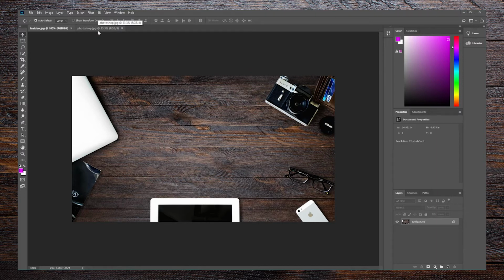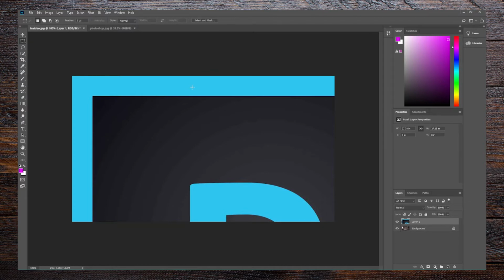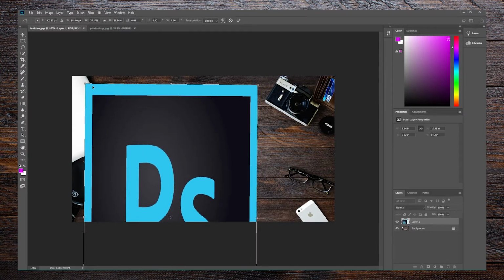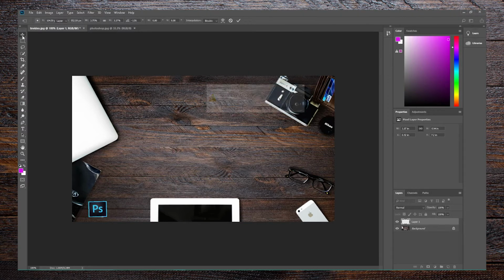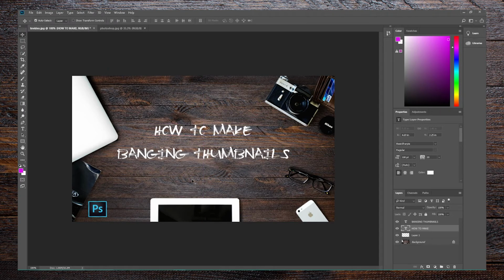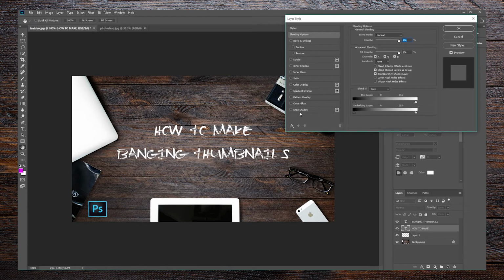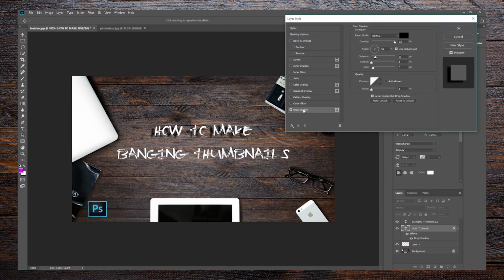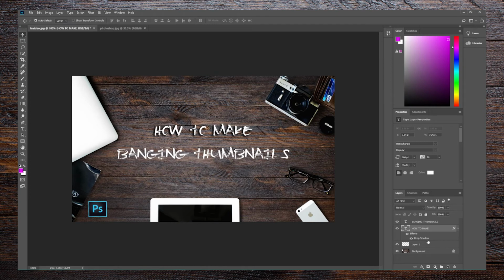How to Make a Thumbnail for YouTube Videos - THE EASY WAY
Making YouTube Thumbnails that people will click is essential to your channel growth. You NEED to make GOOD YouTube Thumbnails since they are the main driver of traffic for your channel, titles and thumbnails are all we see before we click not sub count!

If you want to grow a YouTube Channel you need clicks and making YouTube thumbnails that look good attract clicks and views.
Learn how to Make AWESOME thumbnails for your YOUTUBE VIDEOS using Adobe Photoshop. In this video I will show you how easy and fast you can create beautiful eye catching thumbnails for your Youtube Videos!

*Pro Tip: YouTube Custom Thumbnail Size is 1920x1080

The gear that makes these videos possible

△ Canon t6i
△ GoPro HERO LCD+
△ Canon Kit lens
△ Canon EF 50mm f/1.8 STM
△ Rode VideoMic Go

*IMPORTANT* Please only use and share the embed code of the original video. Third party downloads and distribution is not permitted.

I will NOT be responding to camera or editing questions via email.

I can't say this in every video but if you've read this far down the description, I just wanted to say that I appreciate each and every single one of you who take time out of your day to watch even a minute of my videos, it truly does mean a lot.

► 10,000 Views - Nov 28, 2018

Disregard Keywords: instagram, how to grow, following, instagram stories, instagram video, tips, tricks, secrets,life hacks, hack, get more followers, instagram business,how to make money from instagram, algorithm, build your following, instagram growth, more followers, engagement, videography tips, dropout, why i left school, digital marketing, instagram marketing, how to edit sound with adobe premiere, using adobe premiere, how to get subscribers fast, how to edit videos, how to make cinematic videos, how to create cinematic videos, how to shoot broll